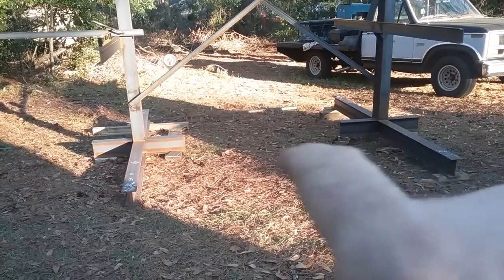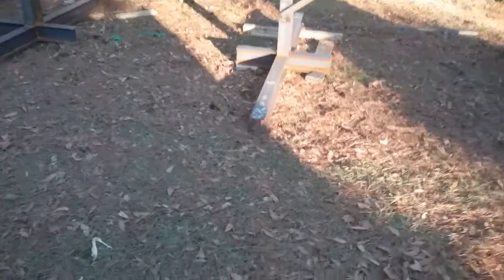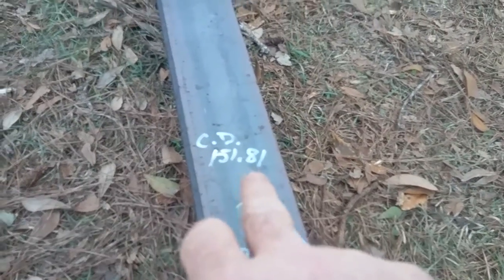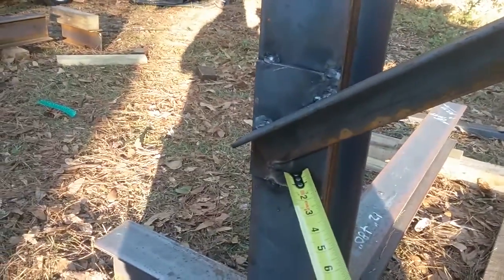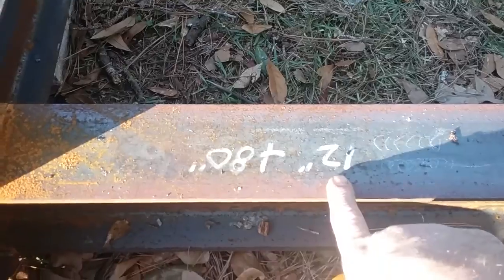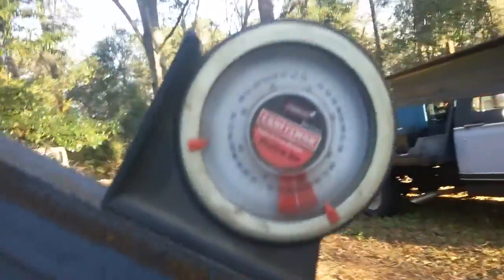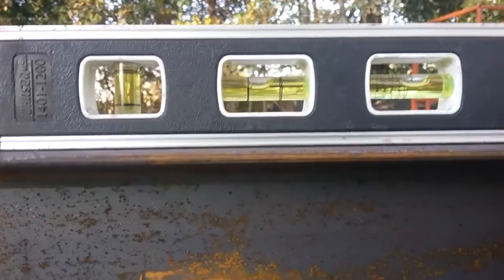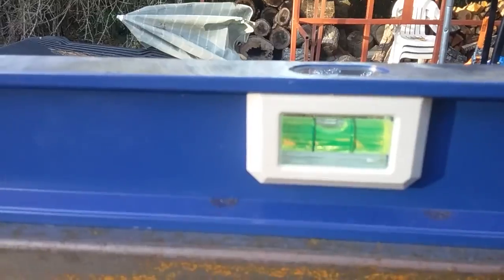Howto level /plumb on uneven surfaces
Using math and tools